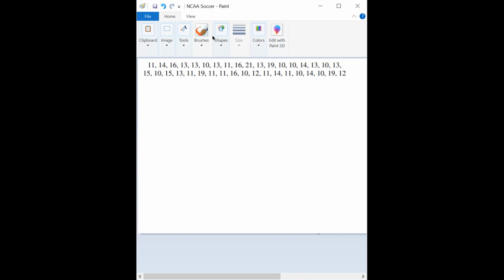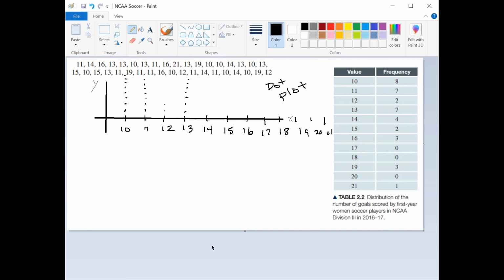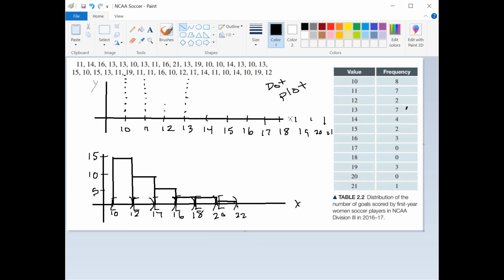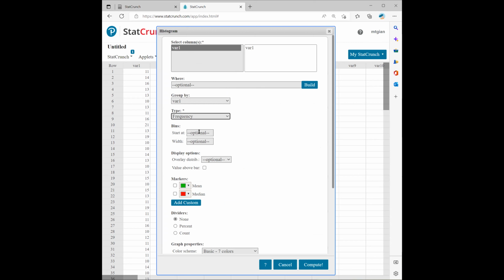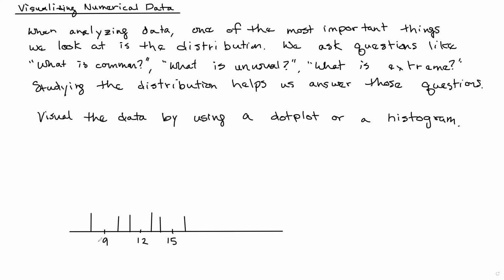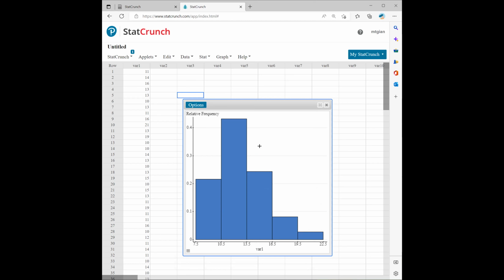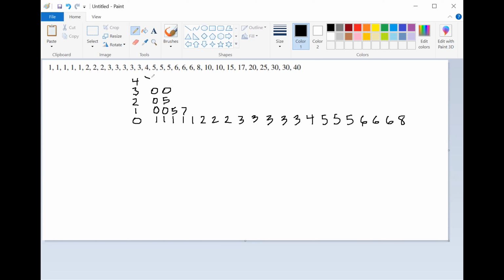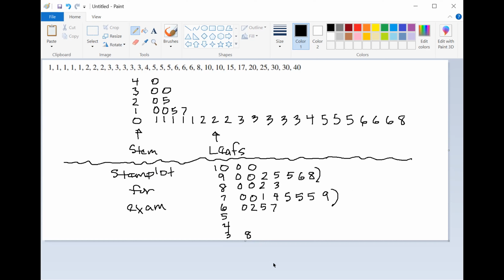Statistics: Visualizing Numerical Data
This video covers visualizing numerical data for an introductory statistics course.